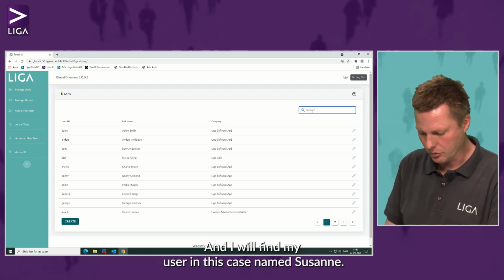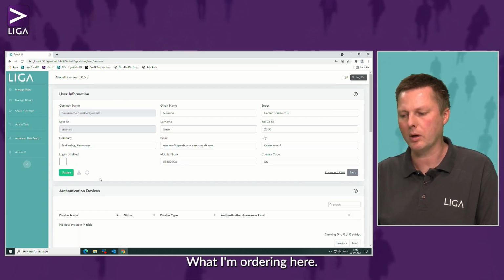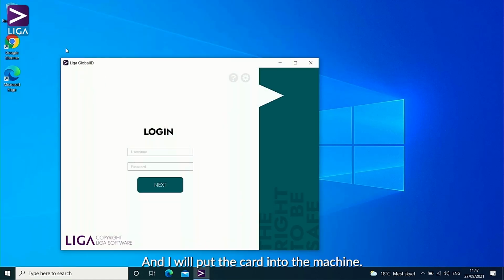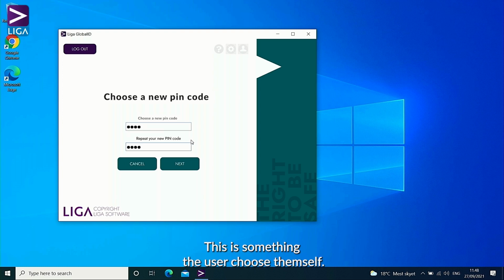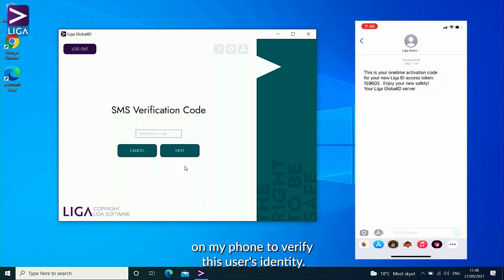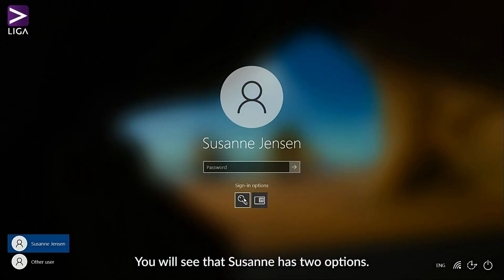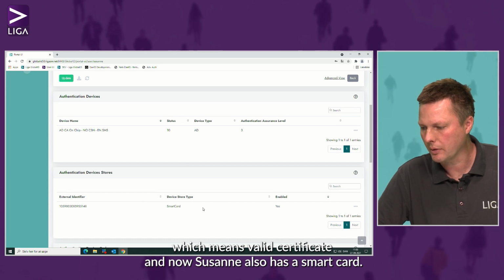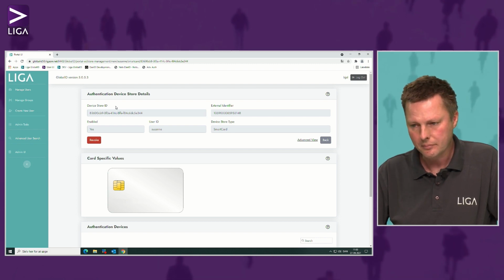Tech Video: How to issue an AD Windows Certificate to a Secure ID Card with SMS Validation